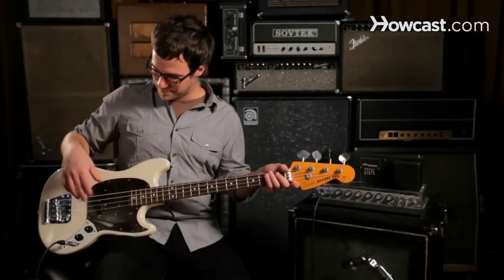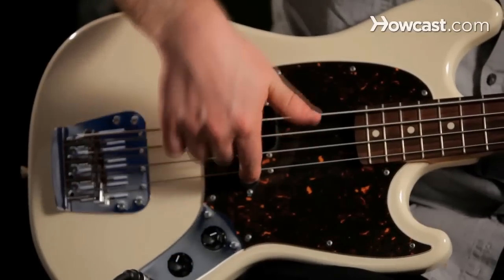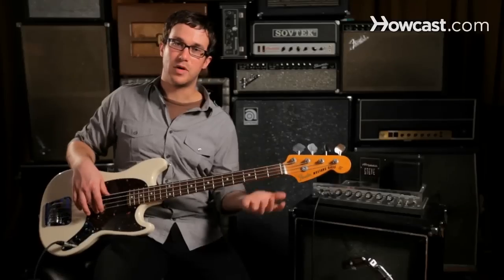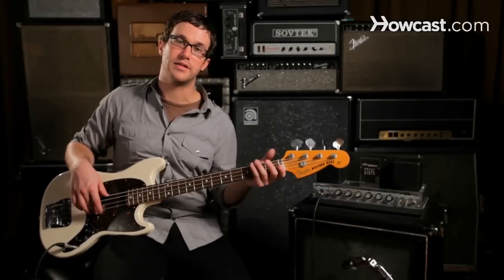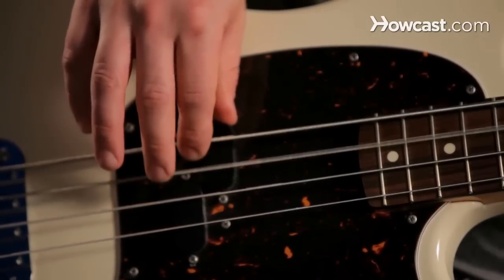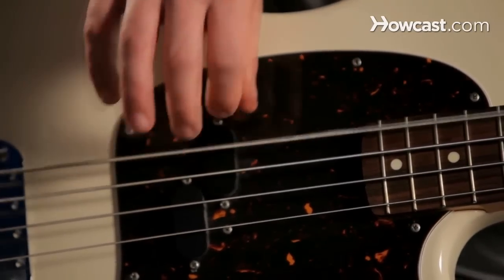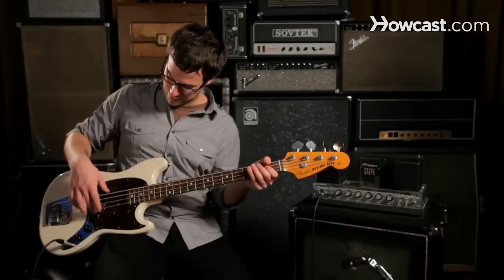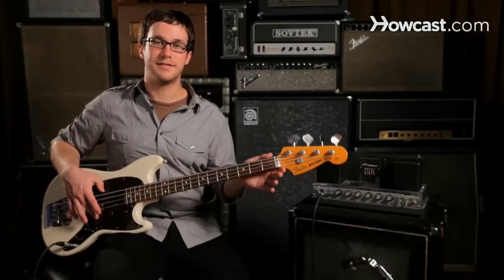Basic Plucking Technique | Bass Guitar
For basis bass plucking technique, this is a technique we're gonna use our right hand, and we're just gonna rest our finger on the string and the most important thing for getting a full sound is just to let your finger drop into the string next to it or below it. We put pressure on the string and then just rake our finger across to get a full sound. So we want our fingers to drag across the pick-up, and this is going to get the most finger strength into the string. So if you pluck up, you're gonna get a thinner sound or you're gonna get more of a snap sound. What we want to focus on is dragging our finger across the string, and you just let it fall into the string below it, and this is true for the second string as well. And the third string, and it's also true for the fourth string,but we have to stop it ourselves cause there's no string there to stop the finger from going. So that takes a little bit of practice. And then you can just practice that by raking your fingers individually across the strings. First your index finger, and then your middle finger. You can also prick as alternating. And that's basic plucking technique for the bass guitar.